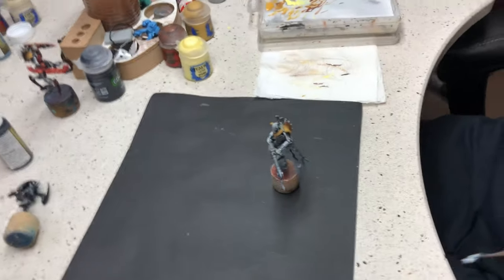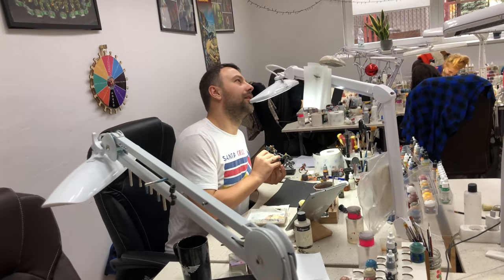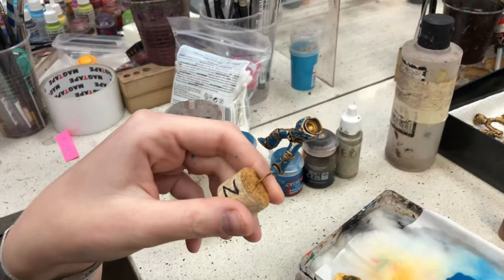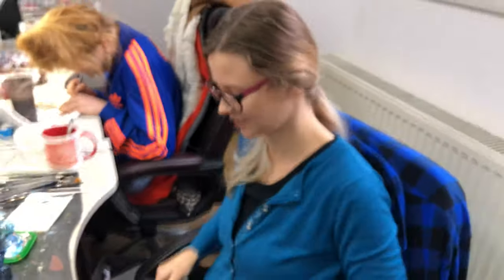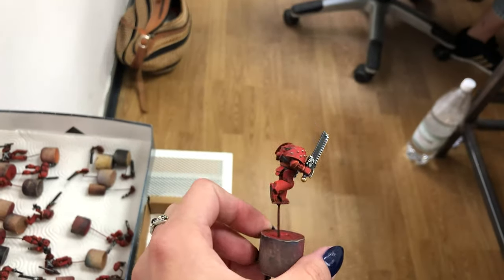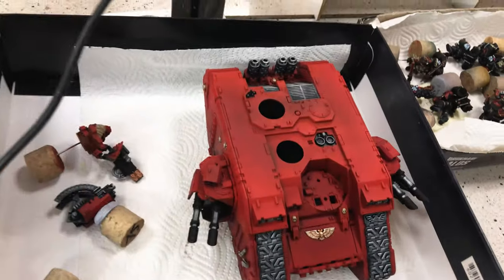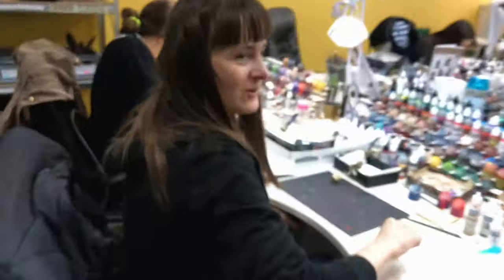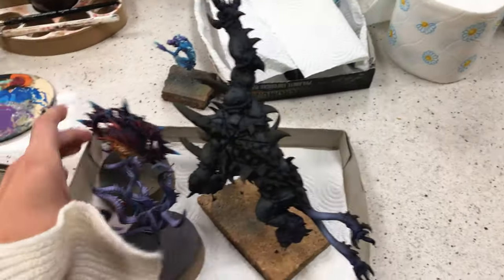STUDIO UPDATE #177 - CHAOS, BATTLE SISTERS, THUNDERHAWK